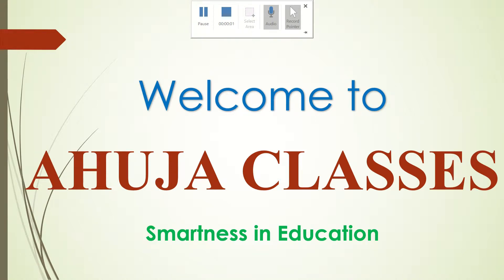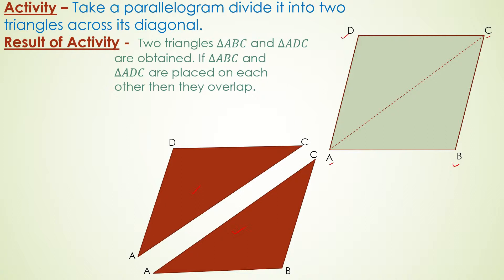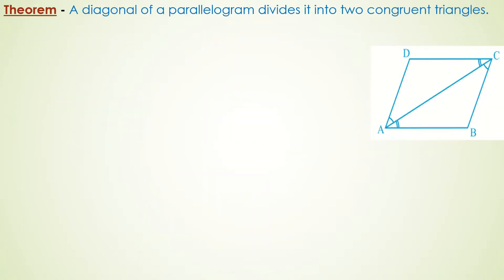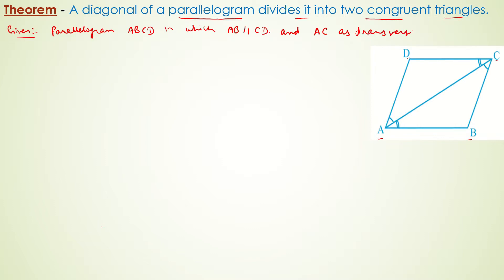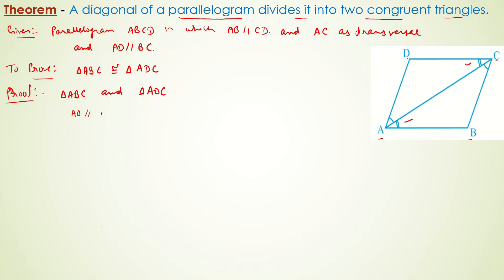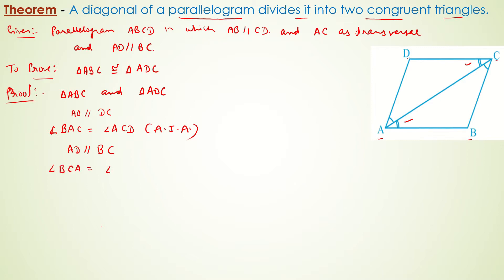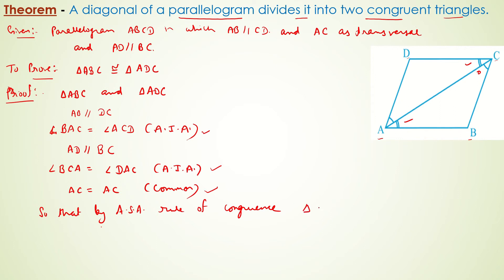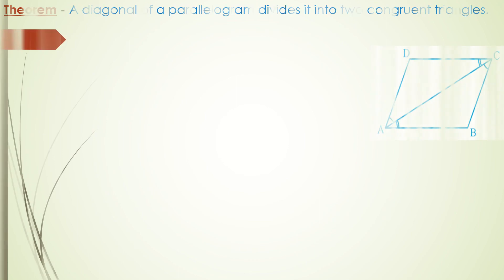Quadrilaterals : Properties of Parallelogram - I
A diagonal of a parallelogram divides it into two congruent triangles.